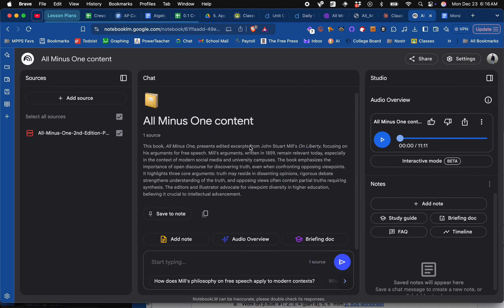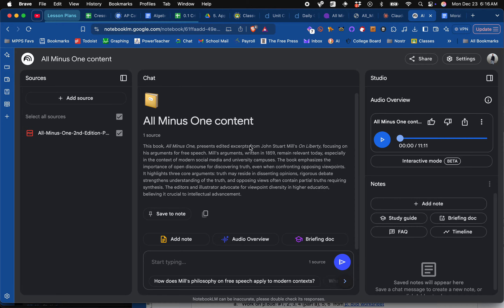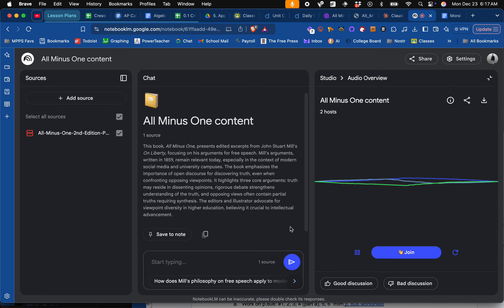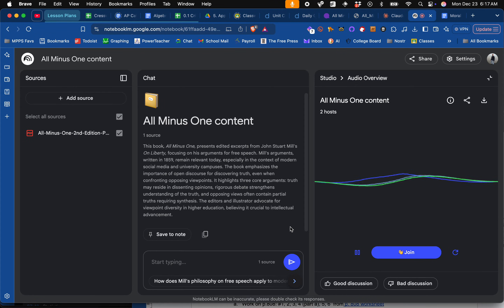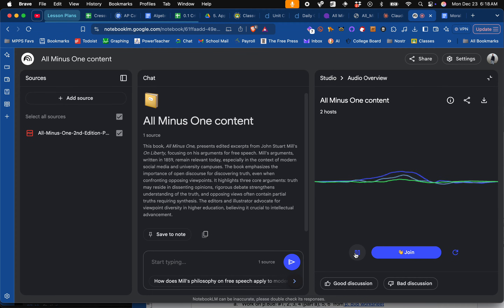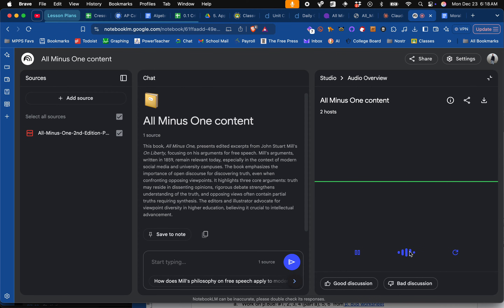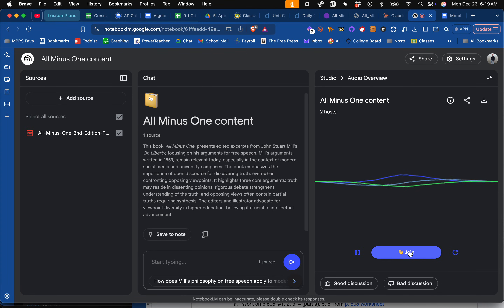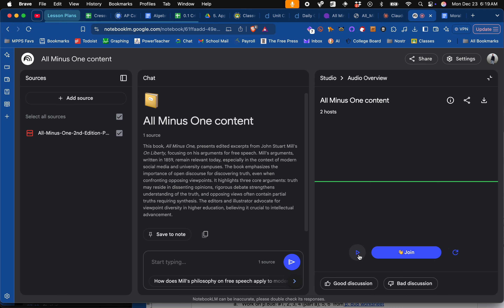Demonstrating Interactive Mode in NotebookLM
NotebookLM can generate podcasts based on various materials. I uploaded a PDF of an excerpt from John Stuart Mill's "On Liberty" and generated a podcast. This on its own is fascinating, but Interactive Mode allows you to interact with the AI podcasters. I'm sure in several years we will look back and think "remember when we thought that was cool?" But for now, as of December 2024, it's pretty mind blowing.